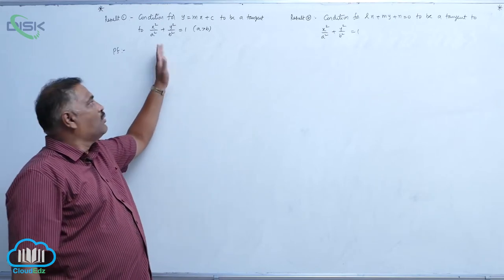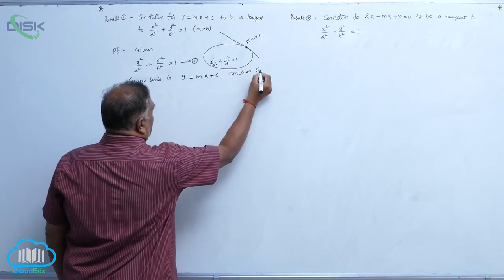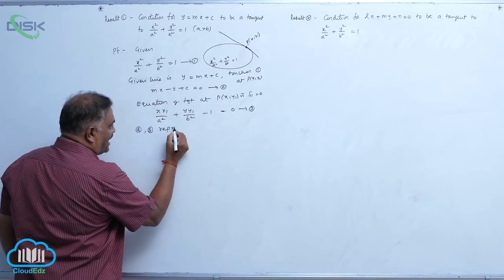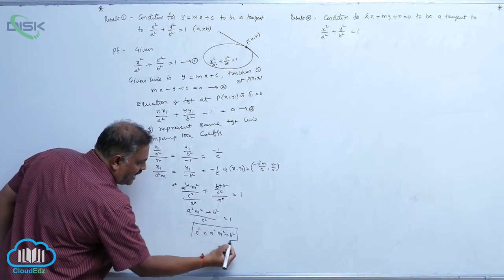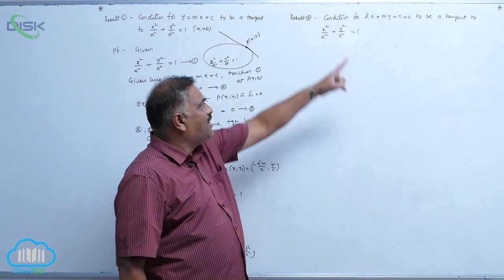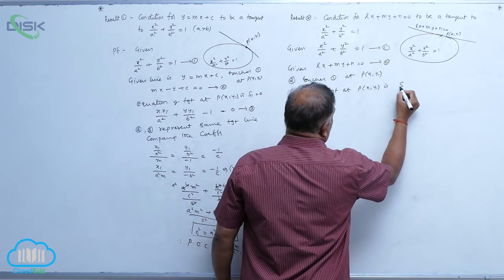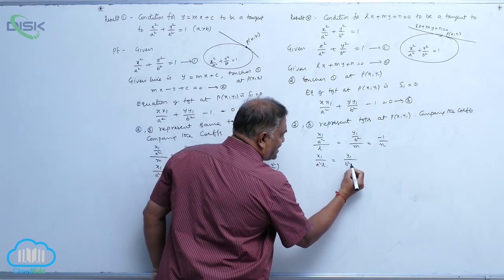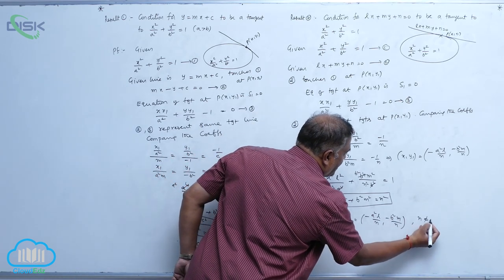Equ of an ellipse in stand form, param equations || Stand equation of Ellipse 2 || Disk Telangana